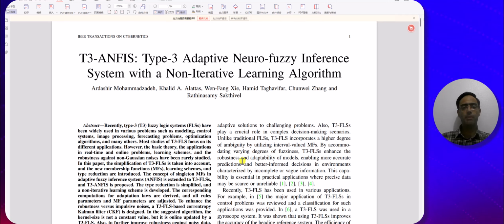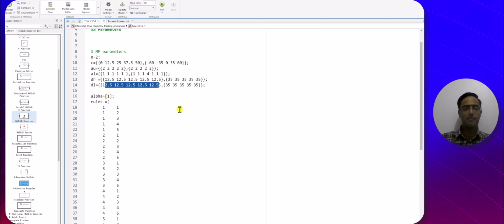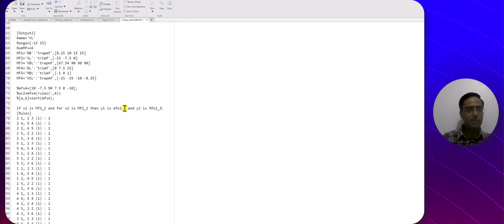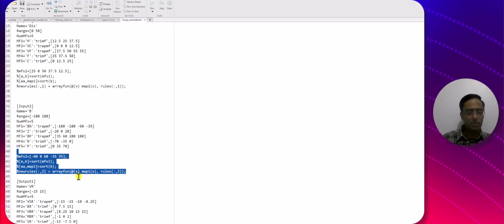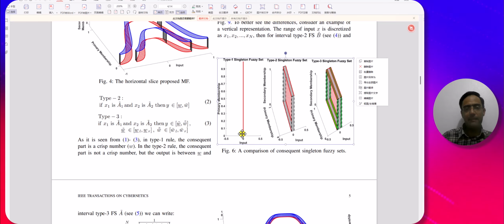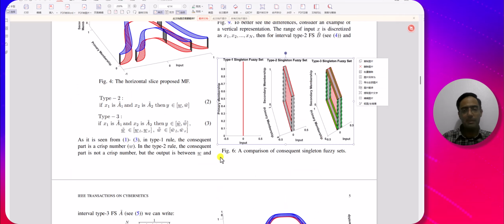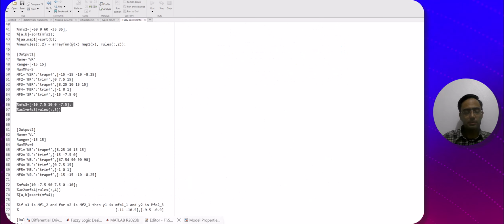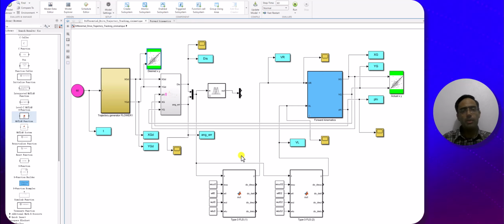Convert Type-1 fuzzy control to Type-3 fuzzy control in Matlab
How to convert type-1 fuzzy controllers in Simulink to type-3 fuzzy controllers;

How to use type-3 fuzzy controllers in real-time examinations;

simplified type-3 fuzzy logic controllers and systems:
T3-ANFIS: Type-3 Adaptive Neuro-Fuzzy Inference System With a Noniterative Learning Algorithm;